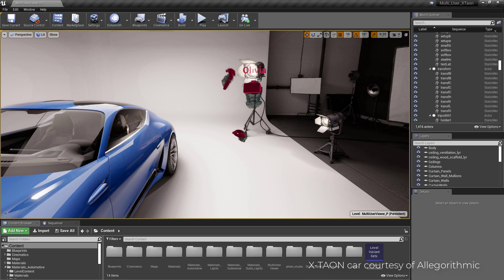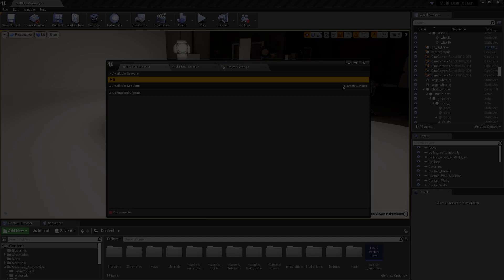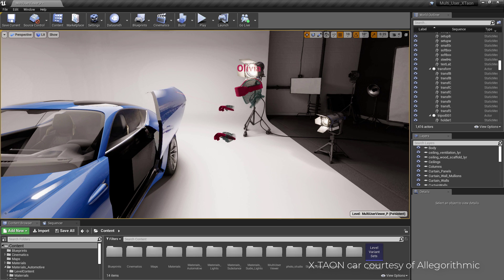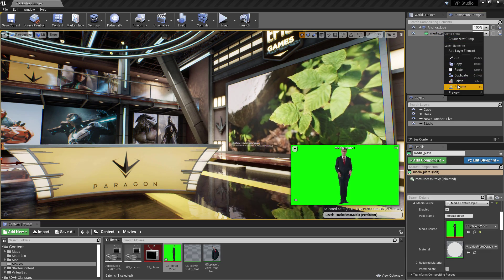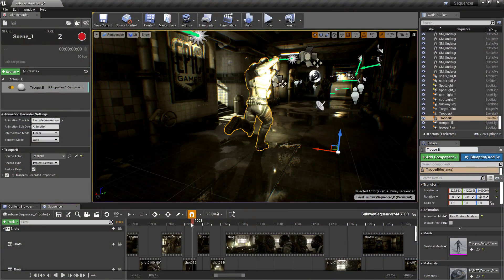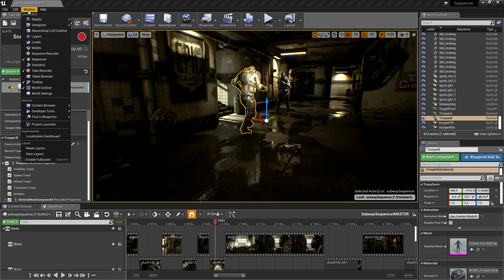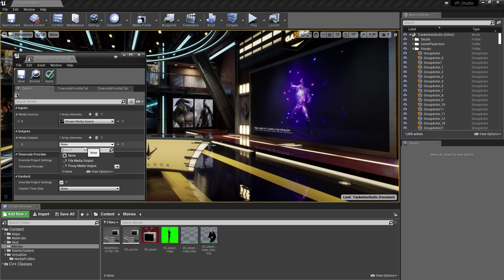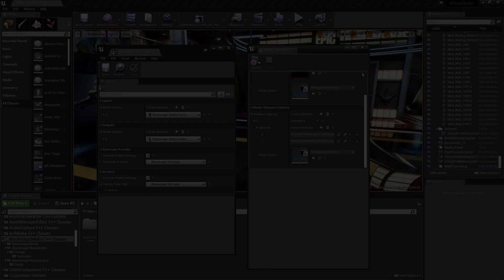Film and video production | Feature Highlight | Unreal Engine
From Previs to Final Pixels, more and more studios are revolutionizing their production pipelines with real-time technology, while broadcasters are engaging audiences with mixed reality and virtual sets. Unreal Engine and Unreal Studio continue to revolutionize these exciting technologies by delivering enhanced productivity and advanced toolsets.

Editor's note: With the release of Unreal Engine 4.24, all Unreal Studio features have been rolled into Unreal Engine.